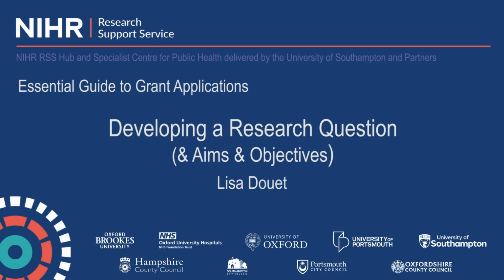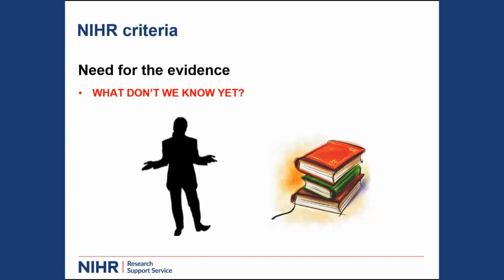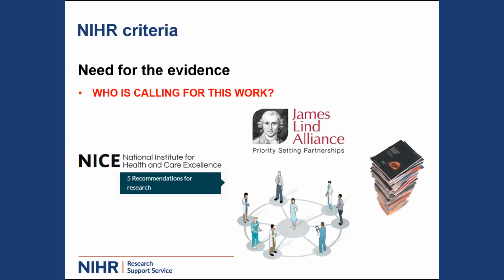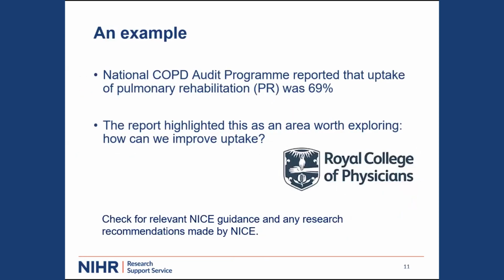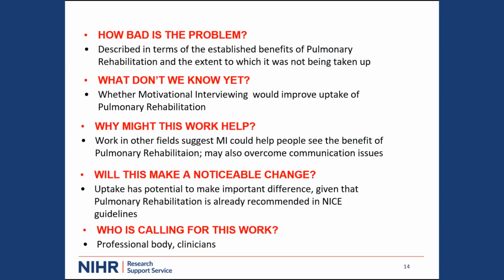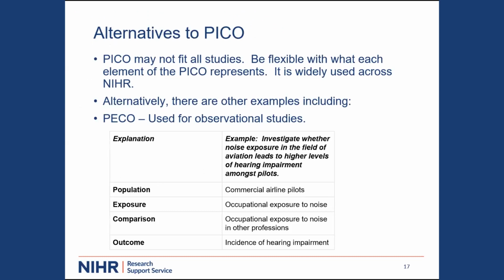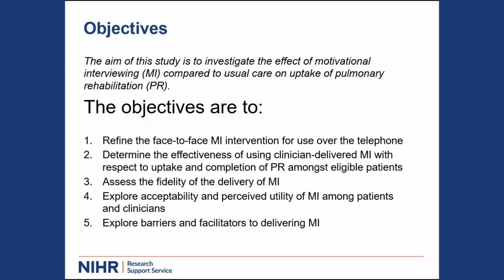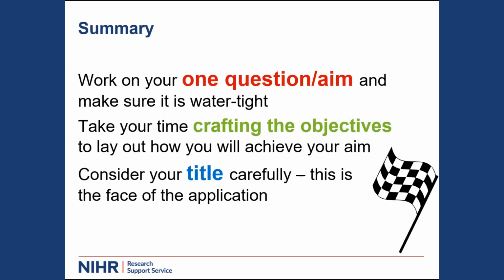Developing a Research Question (EGGA 2024)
The Essential Guide to Grant Applications is three-day masterclass, funded and hosted by NIHR Research Support Service University of Southampton & Partners, on how to write a grant application that is strong from a methodological point of view, reads well and presents a convincing case for funding. It took place from 23-25 April 2024.